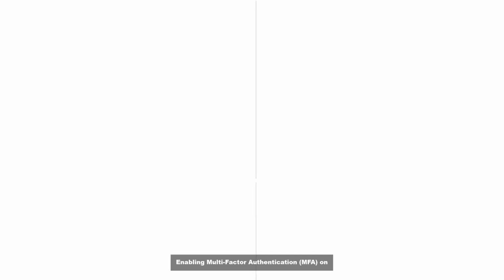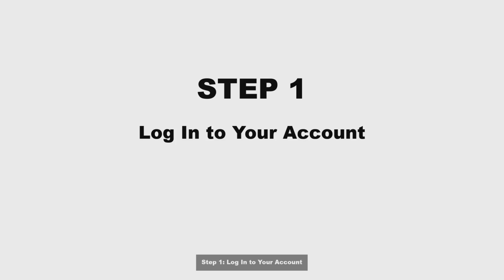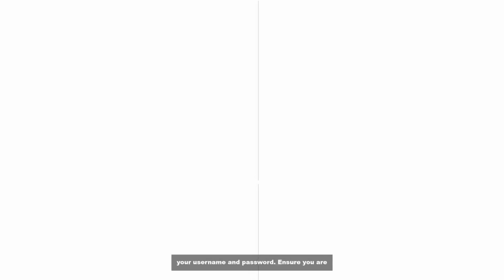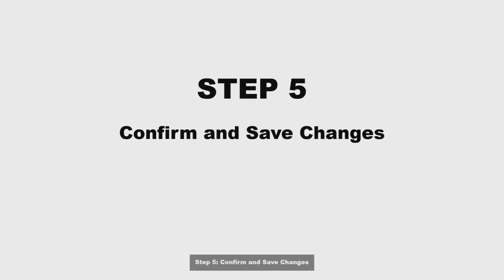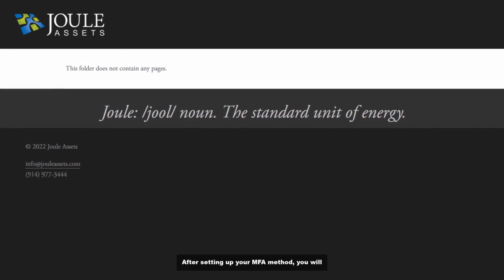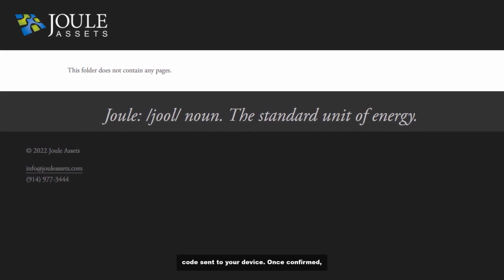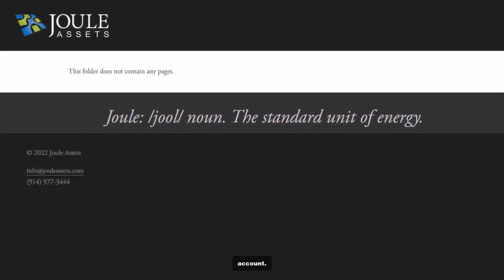How To Enable MFA On Joule Assets 2026 (FULL GUIDE)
In this video, we will show you how to enable MFA on Joule Assets 2026 with a comprehensive, step-by-step guide. Learn the best practices for securing your account and ensuring your data is protected.